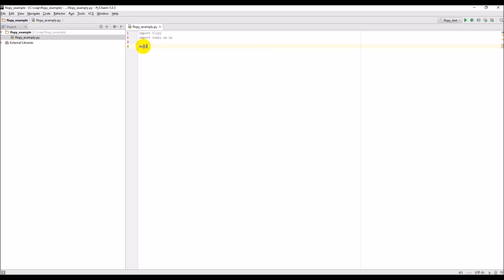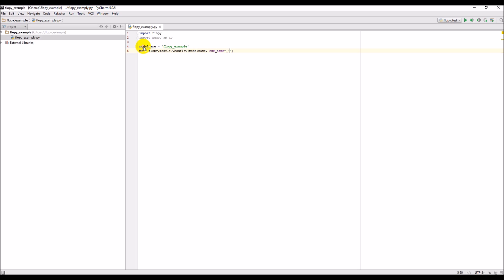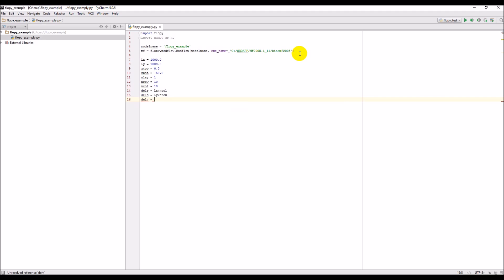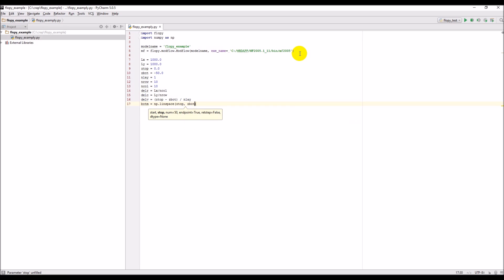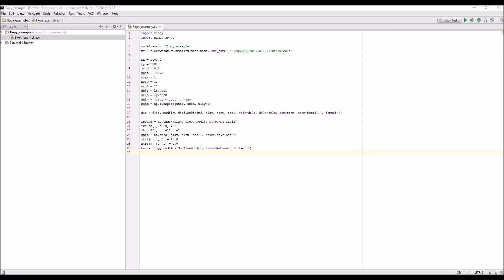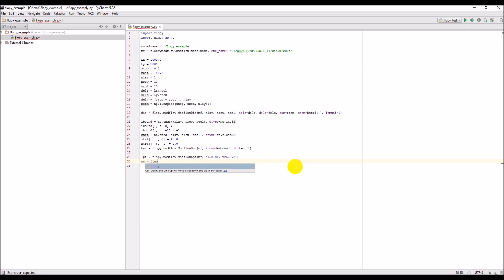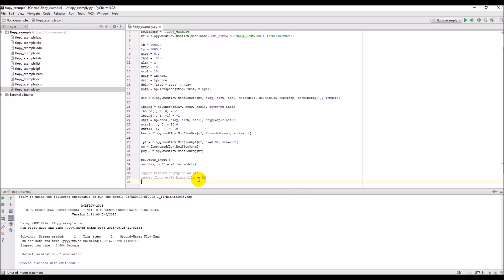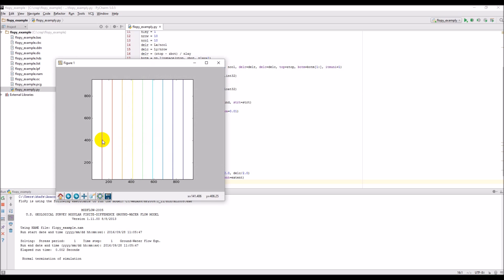Using MODFLOW in Python with FloPy